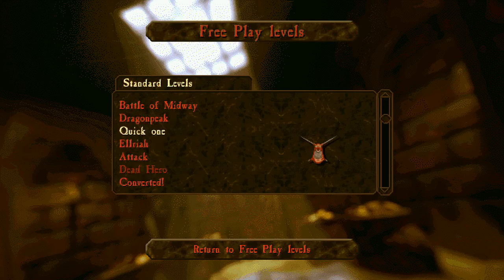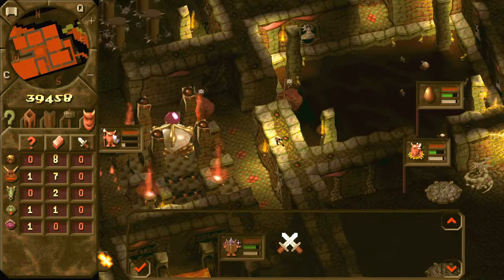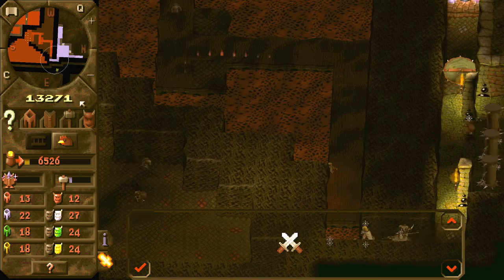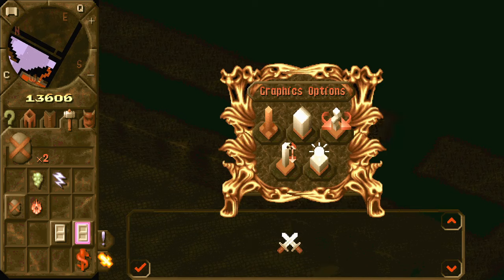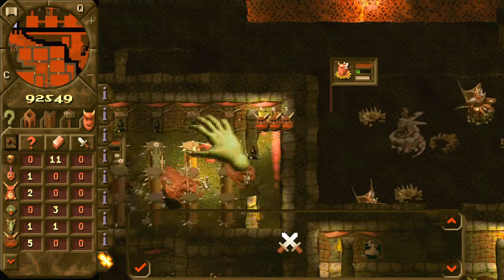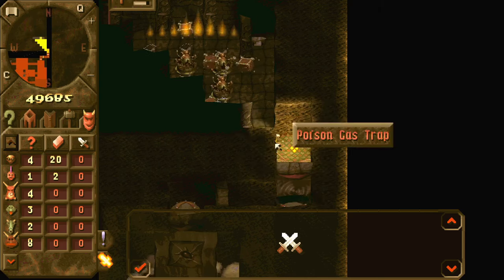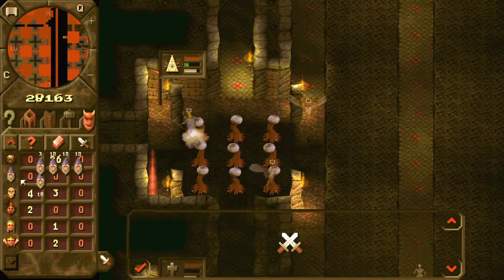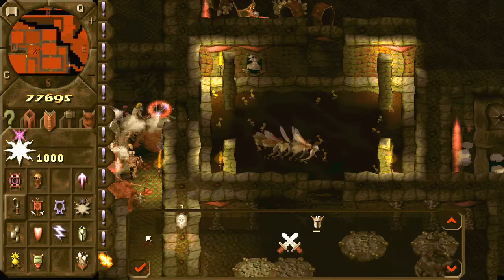Dungeon Keeper - Converted! - Custom Map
Recorded a long time ago! Uploading while still on hiatus...